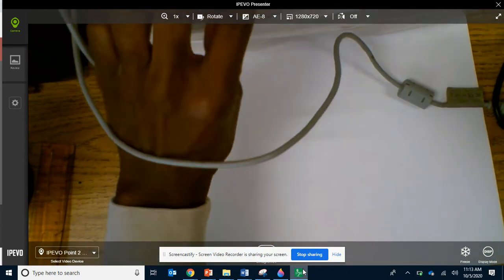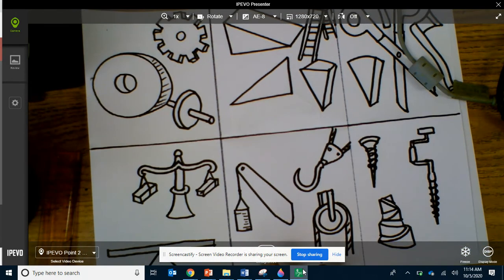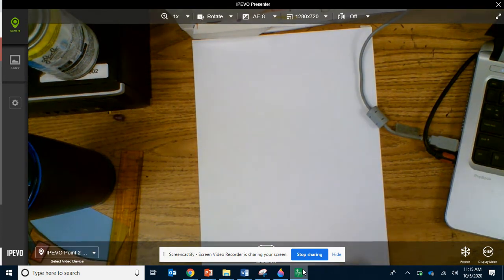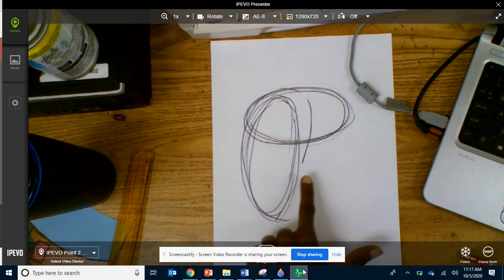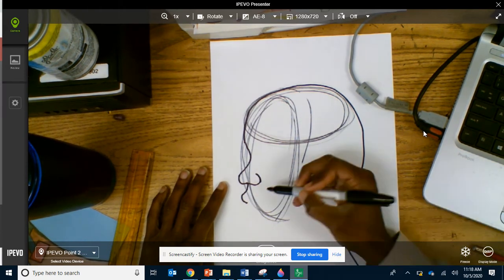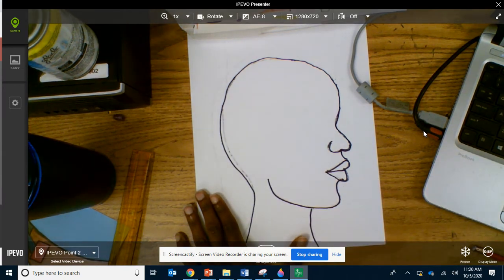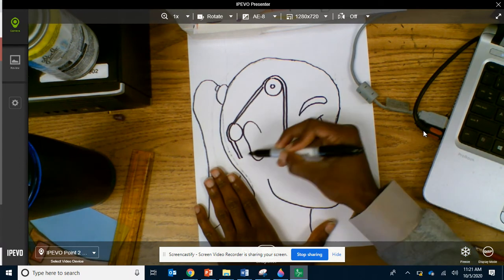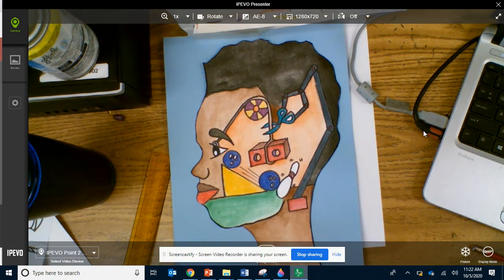Simple Machine Profiles (Rube Goldberg)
3rd grade students will learn about Artist Rube Goldberg and his use of simple machines to make zany contraptions.